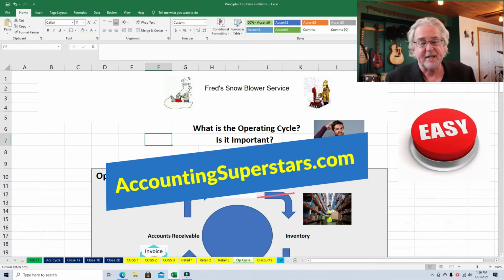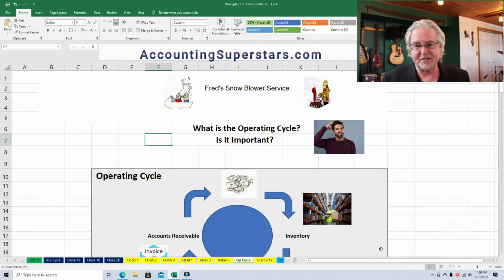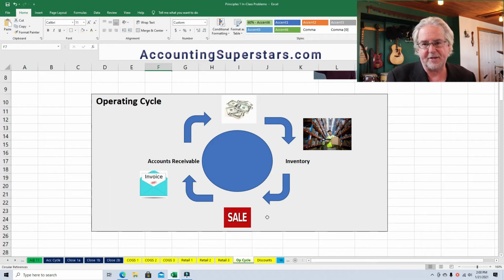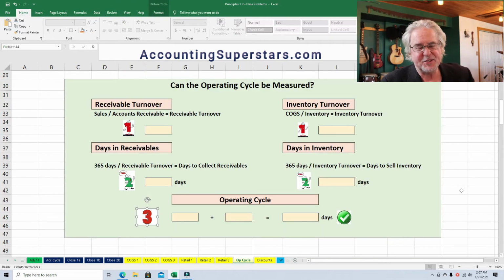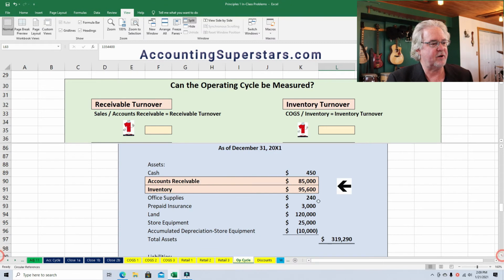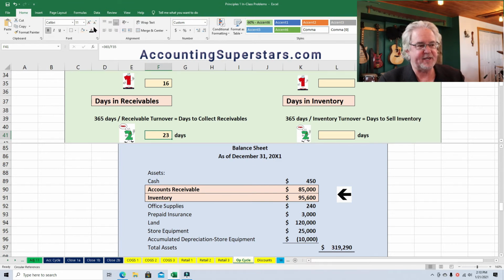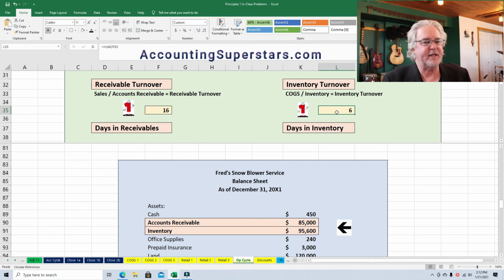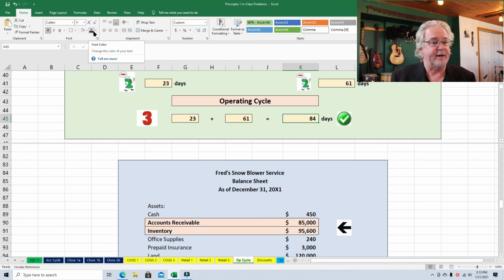How Many Days? Business Operating Cycle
Learn how to measure the operating cycle in days using the days in receivables and days in inventory ratios.